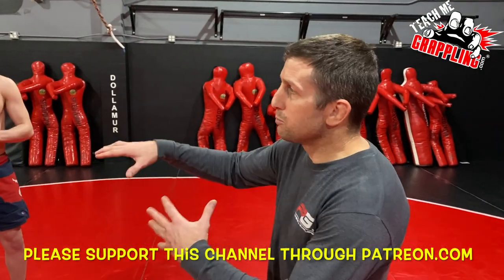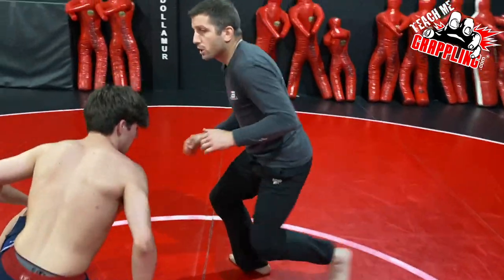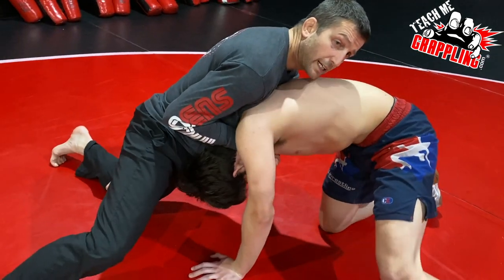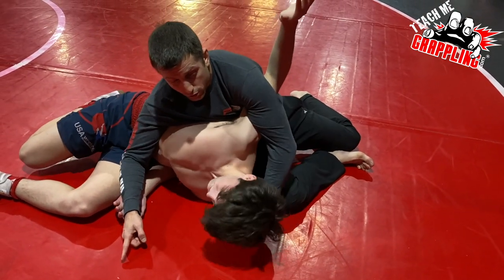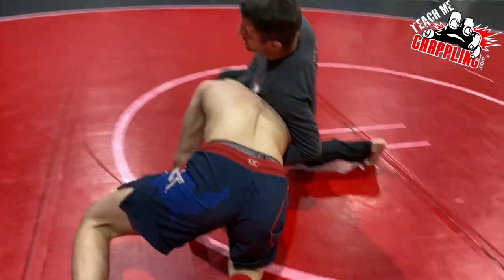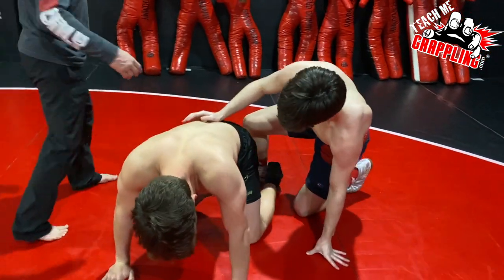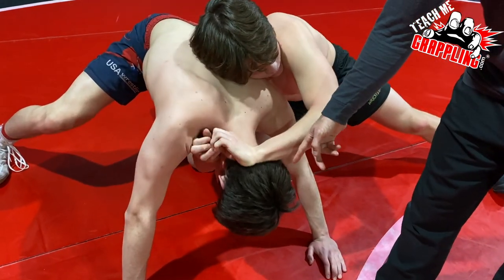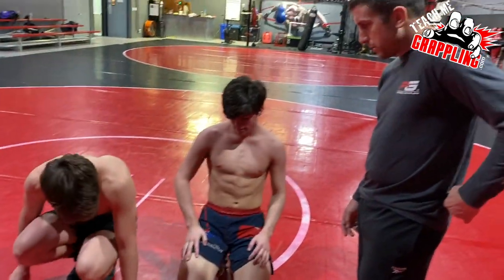Wrestling's 3/4 Nelson is BRUTAL!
This video the boys and I help breakdown the 3/4 nelson from the sport of wrestling.  Check out the details and you are sure to find something useful!  More videos to come!

or